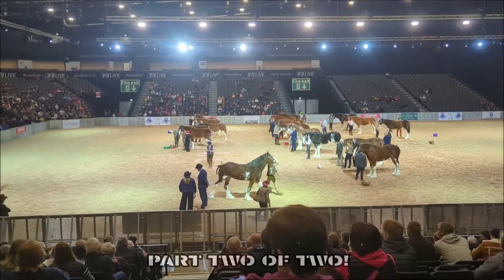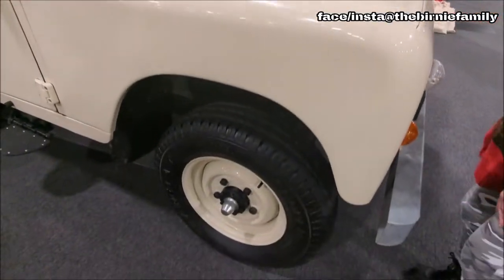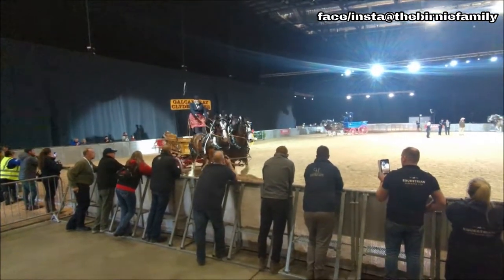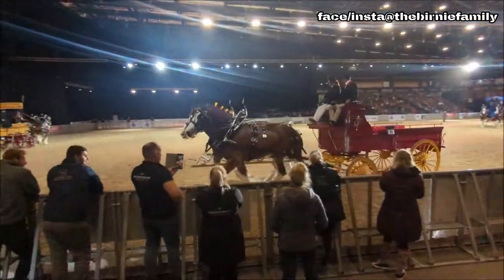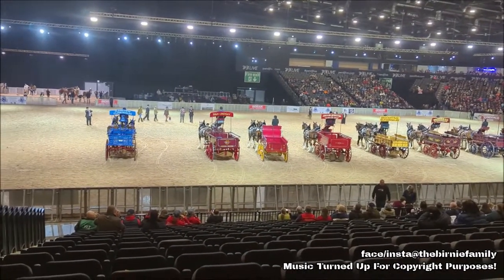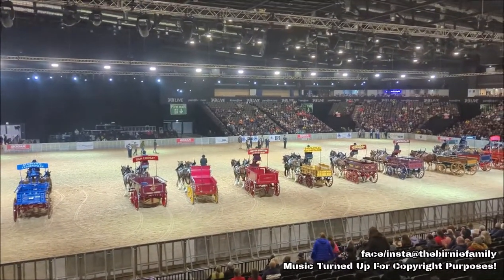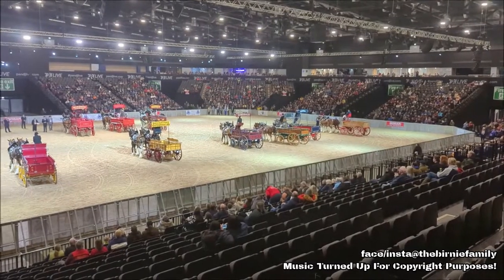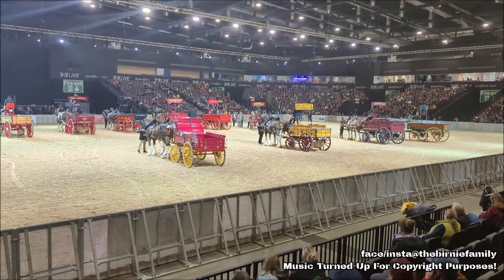Our Scottish Clydesdale Horses | Horse Show Part Two - BF Various Videos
CLYDESDALE HORSE SHOW VID 2 OF 2

The second part to our Horse Show visit, but this time it's extra special with the Clydesdales pulling carriages as pairs. Again there was a lot of commercial music playing so we overlaid our own!

BFF YOUTUBE FOR KIDS
If you have kids, don’t forget that we have 3 YouTube channels for kids called Birnie Family Fun, BFF Shorty Shorts and BFF Gaming featuring our kids, David and Emily!

INFO AND WARNINGS
Some of the material contained in our videos like campfires, quad bikes and power tools are potentially dangerous and require professional or adult supervision. Also, the majority of our motor vlogs will contain flashing images. The times shown are GMT! Thank you...

MUSIC
Various Videos Music
Upbeat
by Alex-Productions

You and Me, Just Smile, Sunny,
Play it Safe, Summer Nights,
Happier & Higher
by LiQWYD